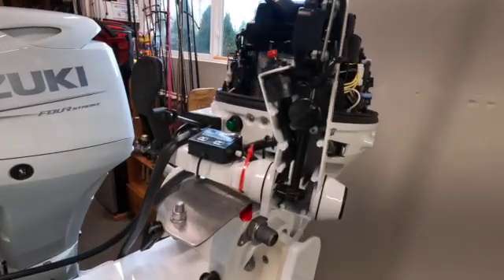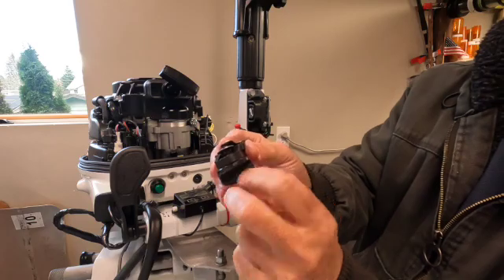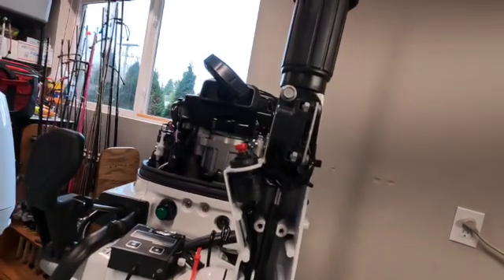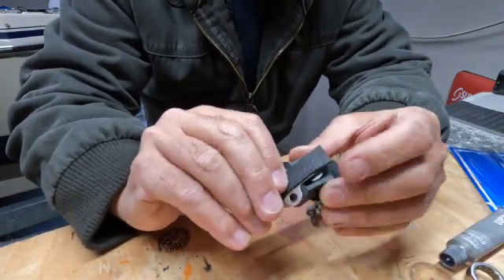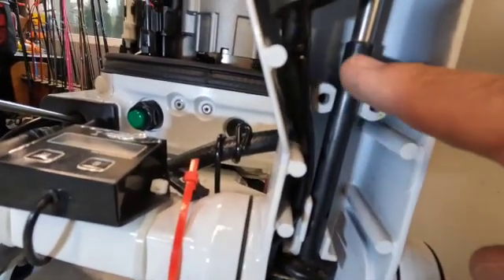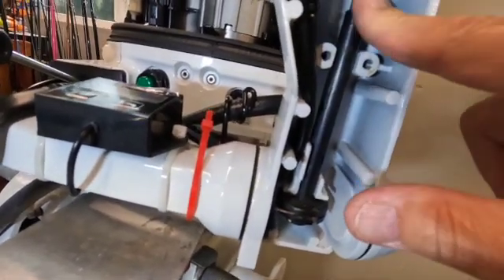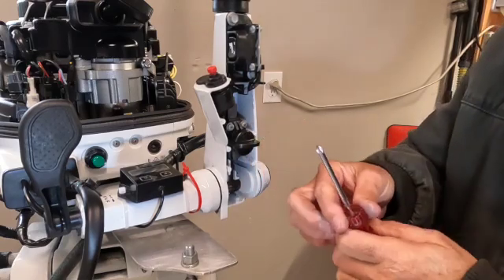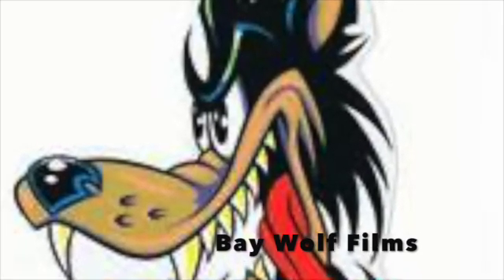Suzuki 9.9 hp outboard throttle lock modification. SD 480p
This modification will allow you to lock the throttle at any RPM without the annoying creeping back to idle.